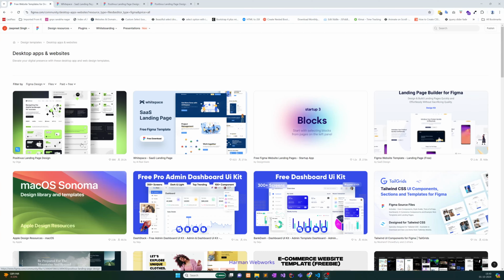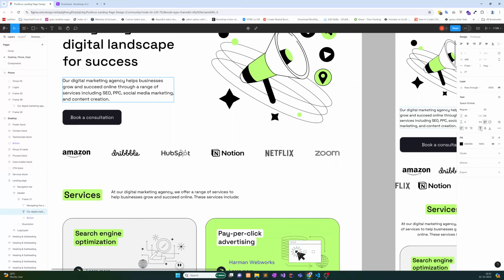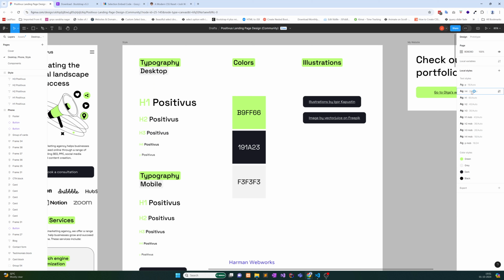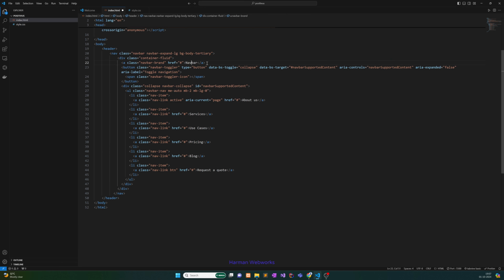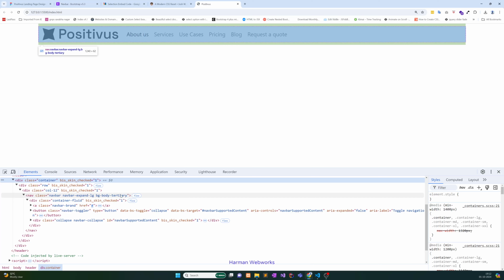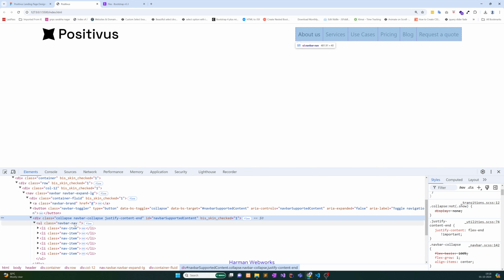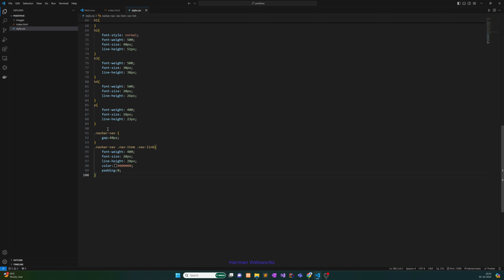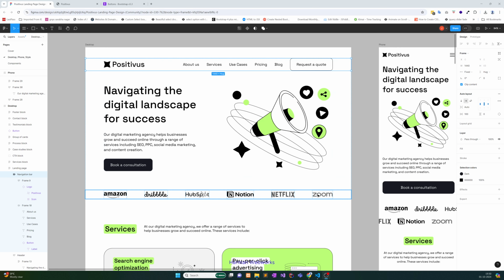Learn BOOTSTRAP HTML CSS from Figma design Project 2 Video 1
Learn BOOTSTRAP HTML CSS step by step from Figma design To Html - Live coding Project 002 - Video 1

ui design,
figma for beginners,
figma design,
Figma prototype,
Figma tutorial,
figma design,
figma basics,
Figma Component,